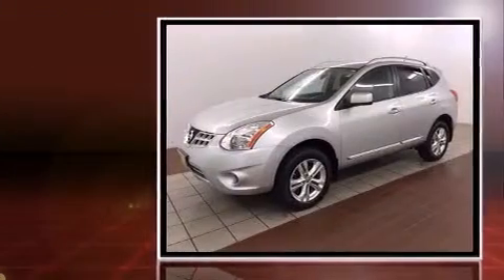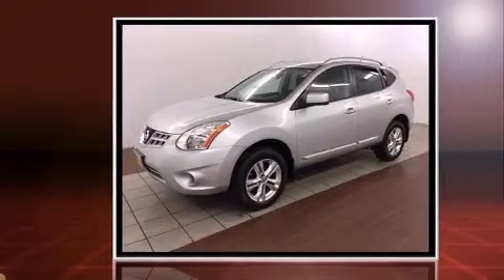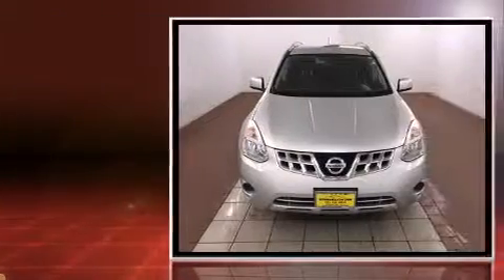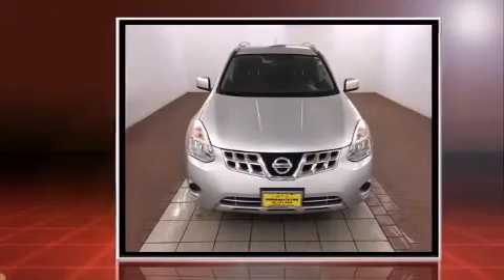2012 Nissan Rogue SV AWD (CVT) in Dedham, MA 02026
Discerning drivers will appreciate the 2012 Nissan Rogue. With just over 30,000 miles on the odometer, this 4 door sport utility vehicle excels in its class, and is equipped to provide comfort, safety and style. It features an automatic transmission, all-wheel drive, and a 2.5 liter 4 cylinder engine. Comfort and convenience were prioritized within, evidenced by amenities such as: variably intermittent wipers, a trip computer, front bucket seats, power door mirrors, cruise control, a roof rack, and 1-touch window functionality. Premium sound drives 6 speakers, providing you and your passengers a sensational audio experience. Nissan also prioritized safety and security by including: dual front impact airbags with occupant sensing airbag, head curtain airbags, traction control, brake assist, anti-whiplash front head restraints, ignition disabling, and 4 wheel disc brakes with ABS. Various mechanical systems are monitored by electronic stability control, keeping you on your intended path. We pride ourselves in consistently exceeding our customer's expectations. Please don't hesitate to give us a call.